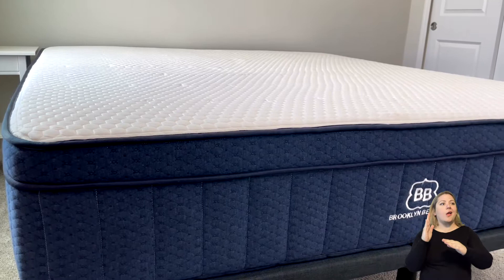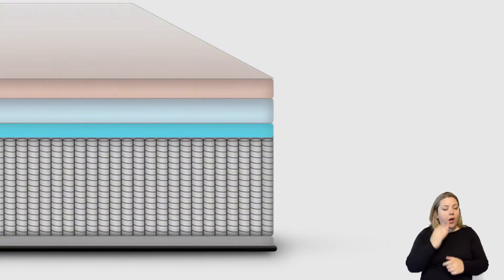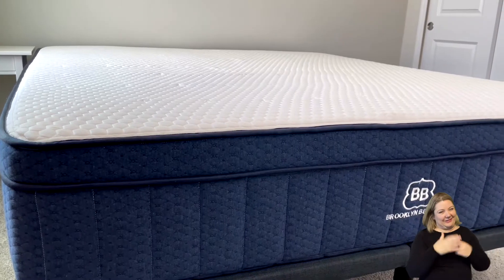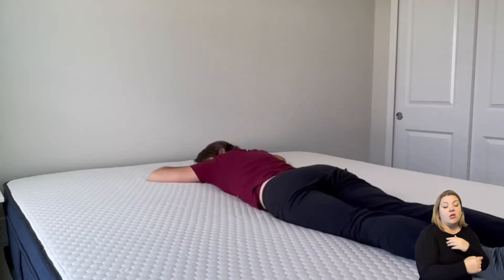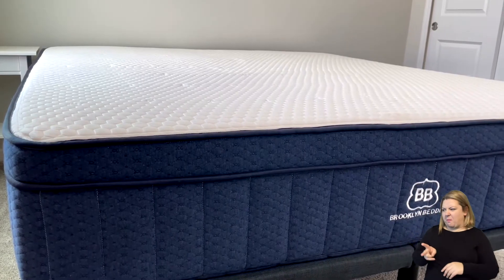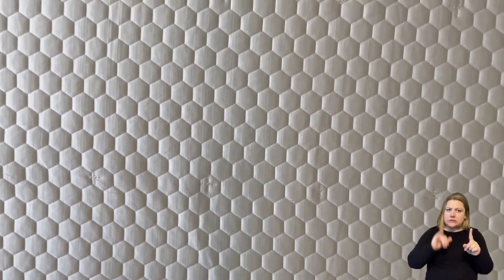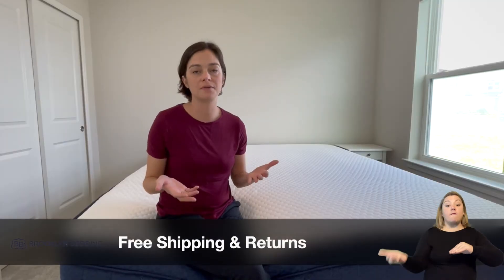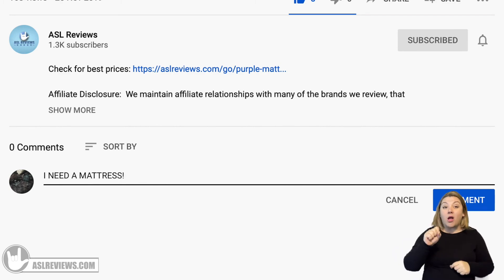Brooklyn Aurora Mattress Review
VIDEO CHAPTERS:

0:00​ - Introduction
0:45 - Construction
3:33 - Firmness & Feel
5:43 - Cooling
6:43 - Edge Support
8:03 - Purchase Details
9:37 - Final Thoughts

In business since 1995, Brooklyn Bedding is one of the oldest bed in a box companies around. Rather than assuming a one-size-fits-all approach to sleep, Brooklyn Bedding provides a varied mattress line-up with each bed targeting specific needs. Offering 7 different models, Brooklyn Bedding predominantly focuses on hybrid mattresses.